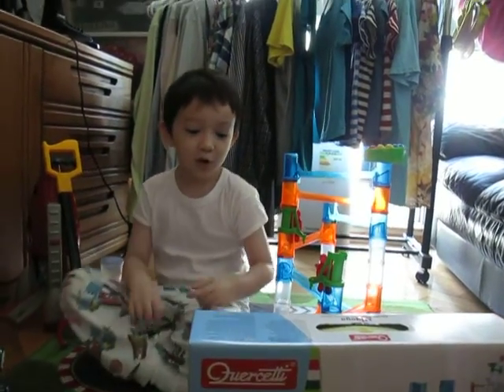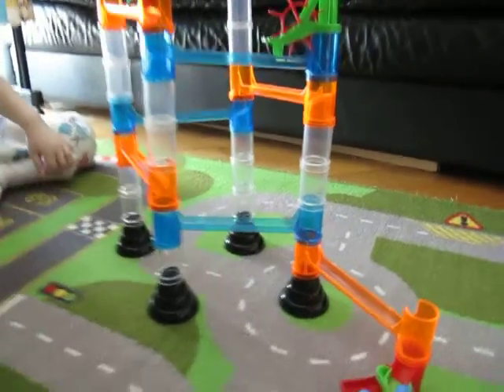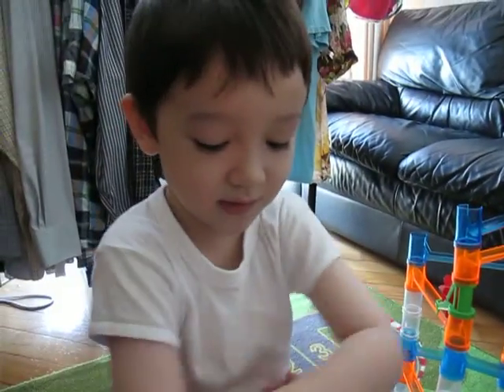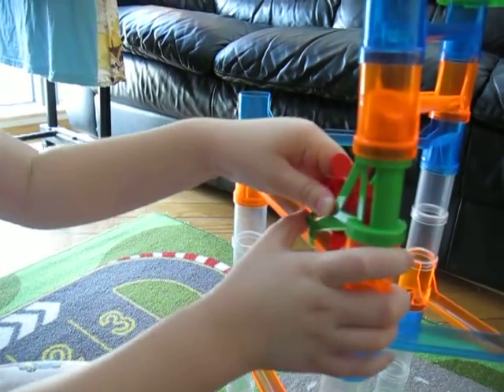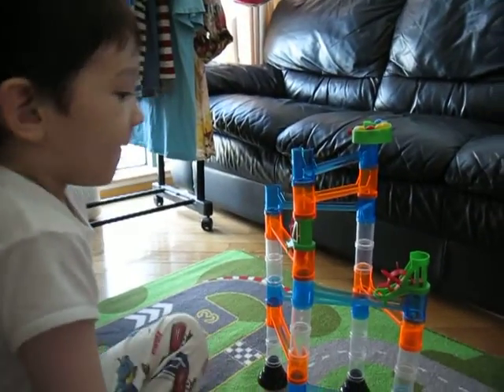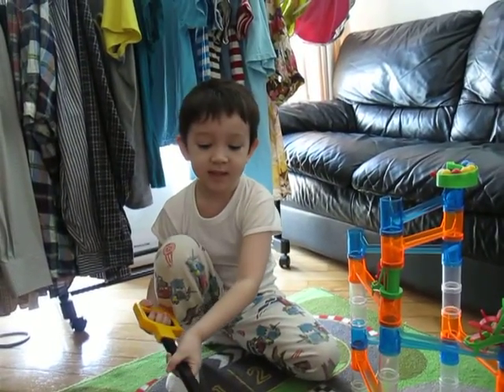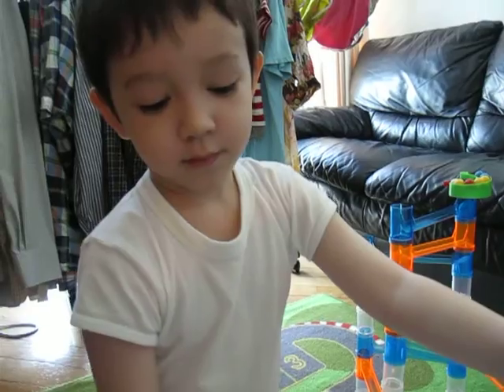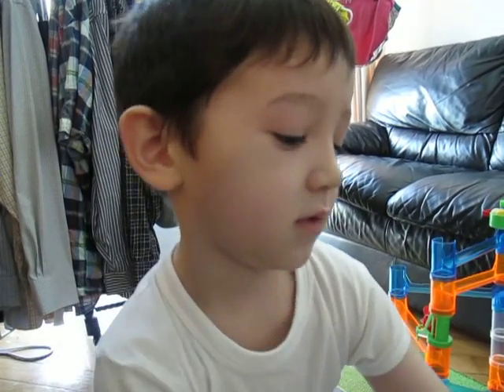Quercetti 45-Piece Transparent Marble Run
51/2 years old review Quercetti 45-Piece Transparent Marble Run